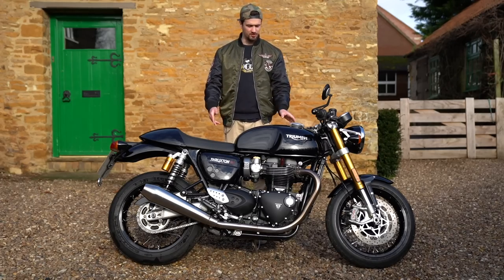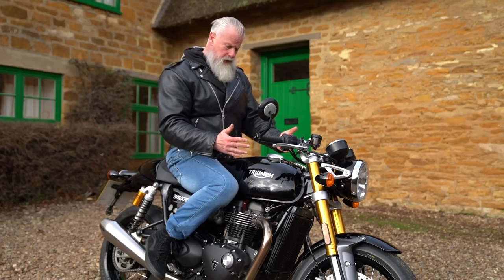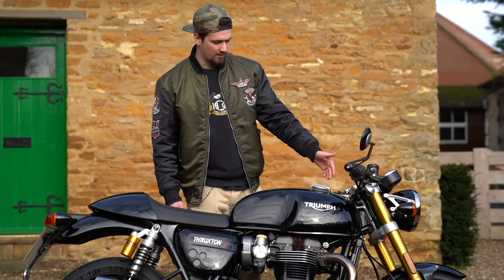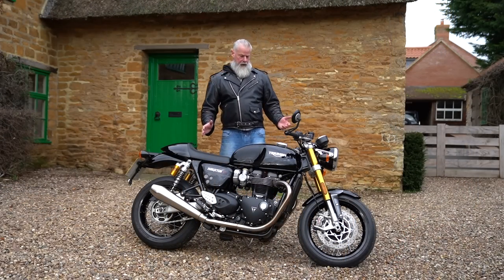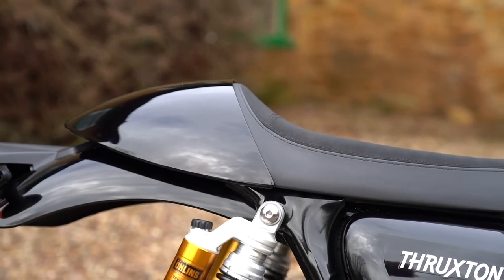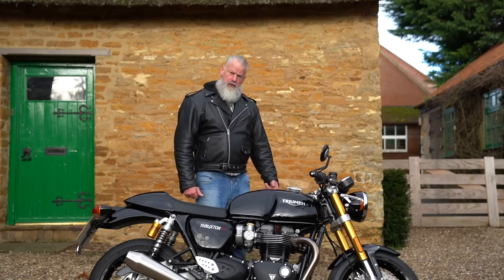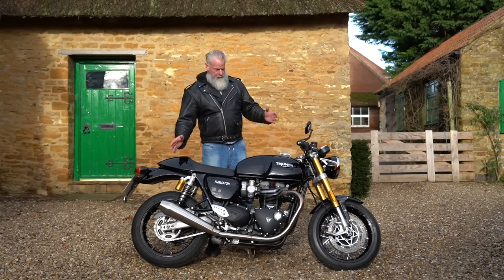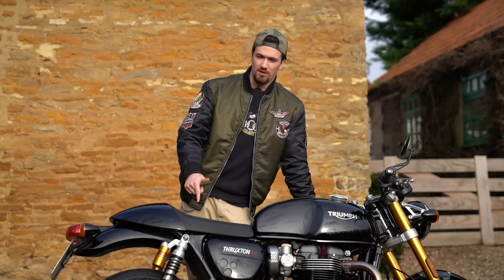Triumph Thruxton RS Review. The fastest, sharpest handling, Modern Classic Bonneville Motorcycle!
We review the new Triumph Thruxton RS 1200cc Bonneville motorbike. The most powerful, high torque, sharpest handling of all the Triumph Modern Classic motorcycles.
It's classic looking, it's fast, it has sharp handling - but how good is it?
Will it suit taller riders? What is the ideal rider height for this bike?
We look at the engine, gears, handling, brakes (Brembo!), suspension (adjustable Ohlins Piggyback twinshock & Showa USD Forks), Seat, Styling, modes (Rain, Road, Sport), Seat Height, Metzeler Racetec RR tyres, and more!
Just how fast is this bike? How quickly does it accelerate? Is it twitchy? Is it cool? What does the exhaust sound like?
We give you the full picture, beautifully filmed, as always! Father and son team give the unique, two generation opinion about this modern classic motorcycle.